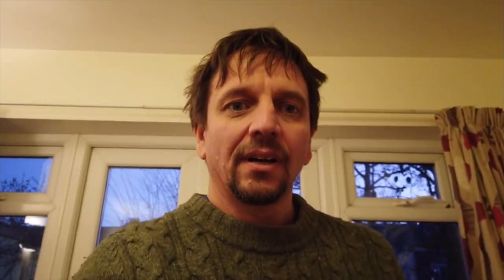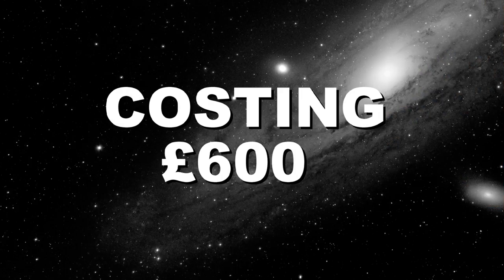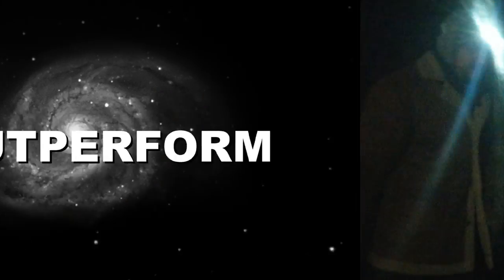ASTROPHOTOGRAPHY: £600 vs £6000 RIG TEASER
Coming soon: is it possible to build an astrophotography rig for £600 that is as good as a professional set up costing £6000? This next astrobiscuit mission is coming very soon (hopefully next Sunday) and it promises to be a corker.  Biscuit man and pink bunny build a complete set up for 600 quid and then pit it against a professional set up costing £5400 more. Who will win? The answer may surprise you ;-)